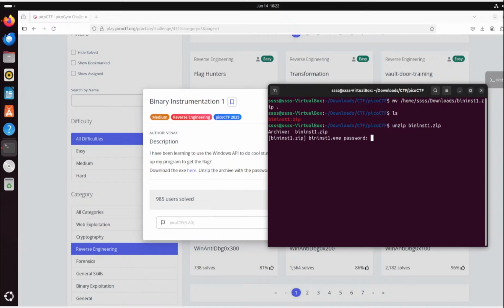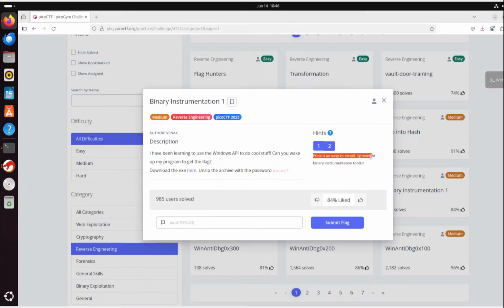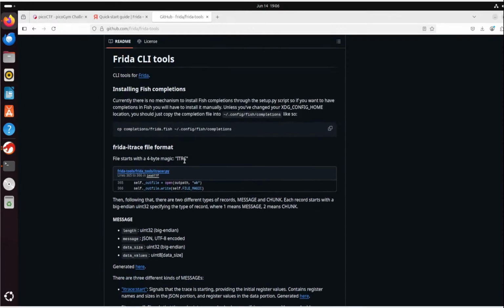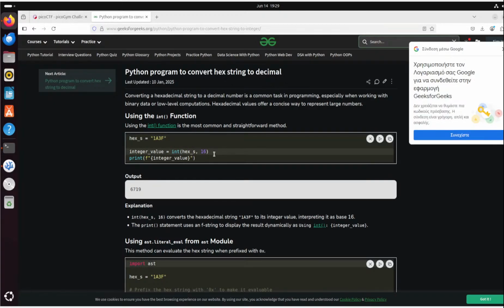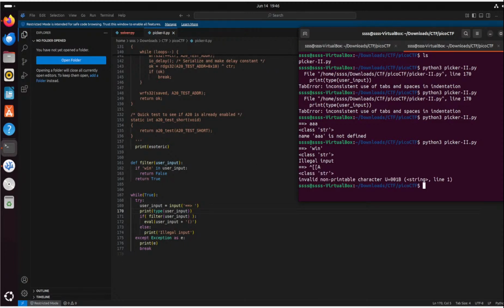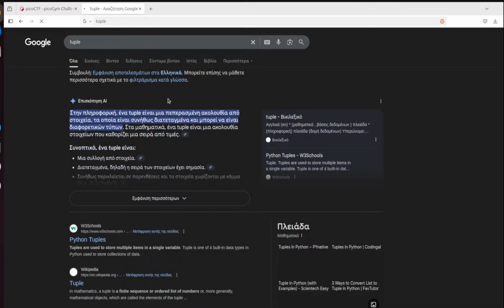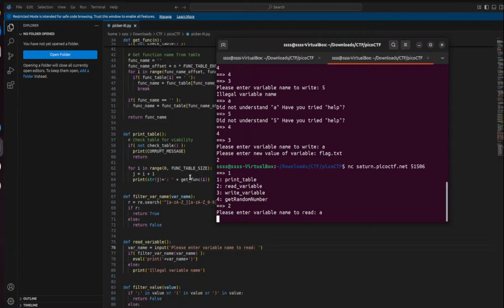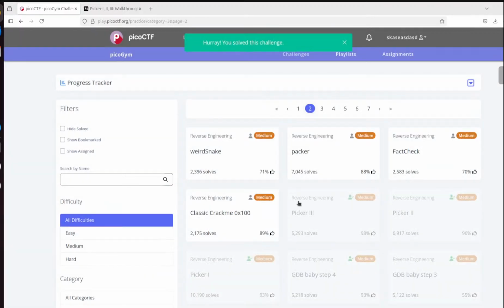Solving ctf challenges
Learn.Hack.Repeat
Today we will play ctf challenges, and try to understand them together.